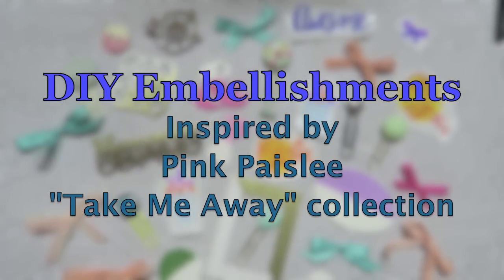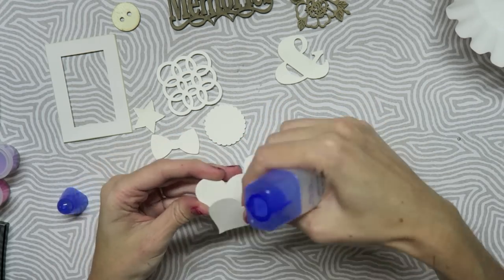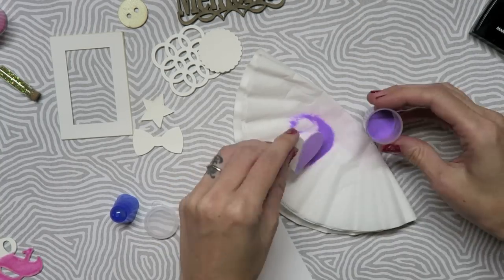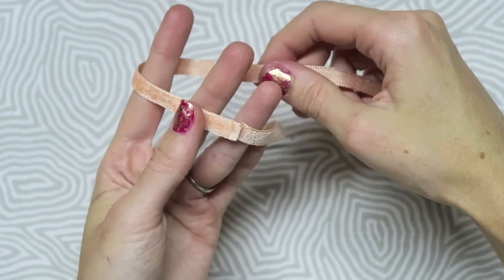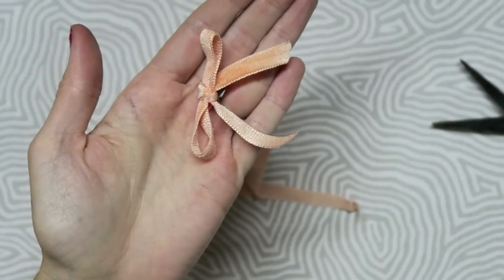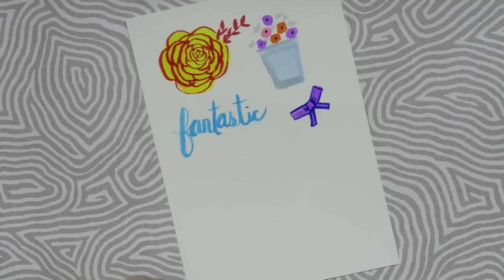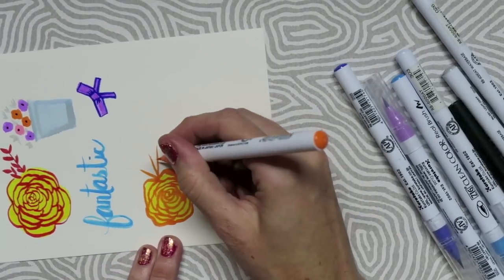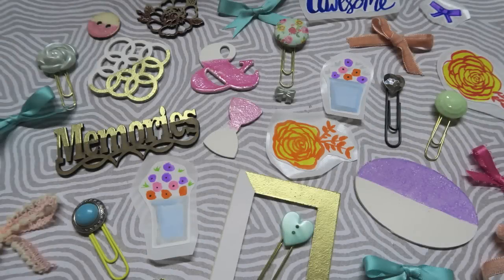DIY Embellishments inspired by Pink Paislee "Take me away" | I'm A Cool Mom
Hi crafty cuties!